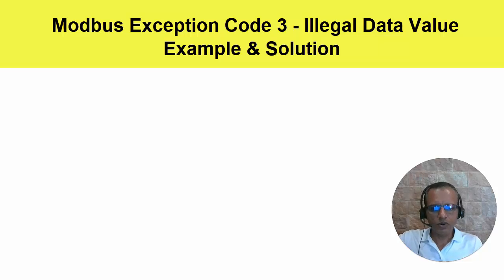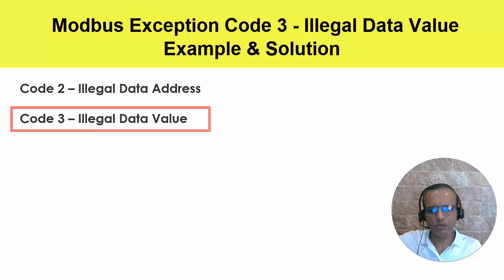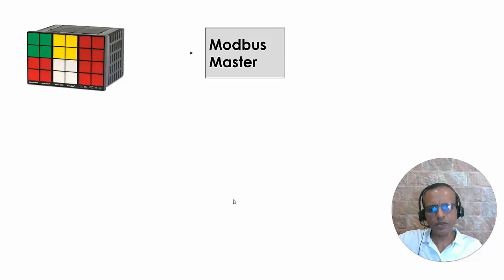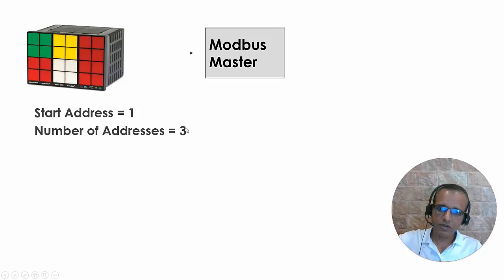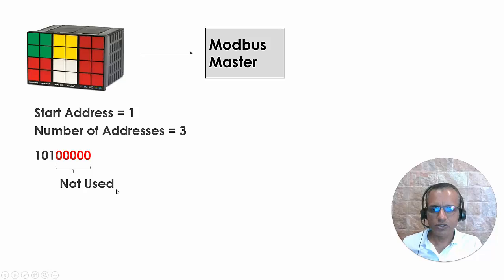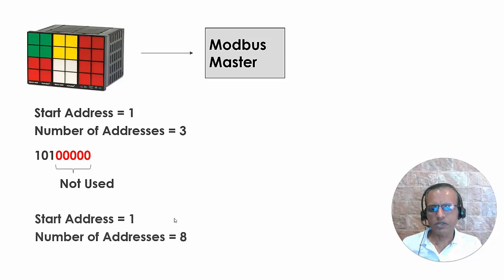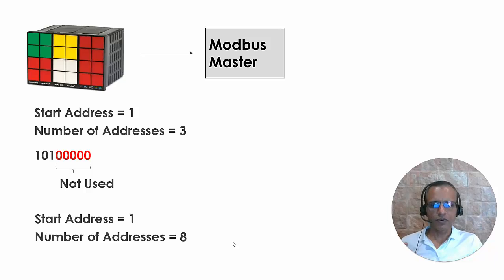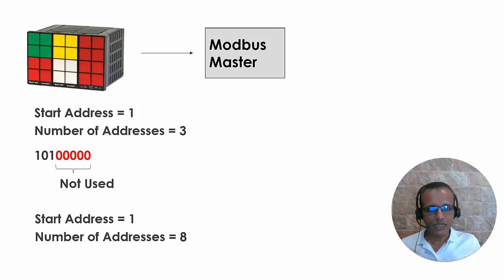Modbus Exception Code 3 - Illegal Data Value - Example & Solution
Modbus Exception Code 3 - Illegal Data Value. It does not happen often, but when it does, it's not the most straightforward to diagnose and fix. In this video, I give you a real life example of it and the eventual solution. Hope it comes in handy for you someday :)